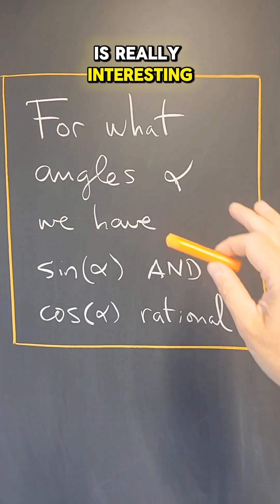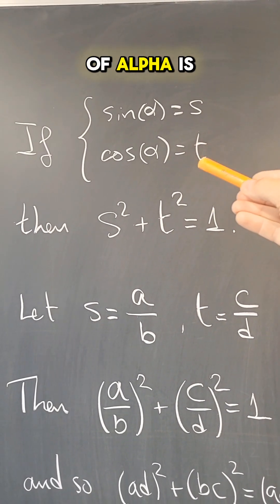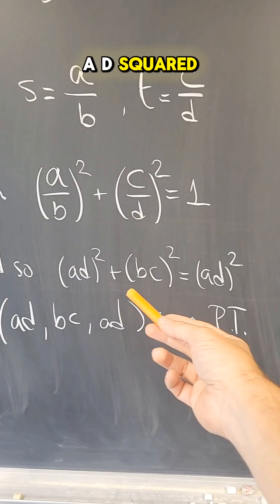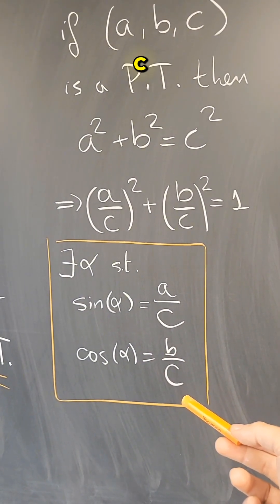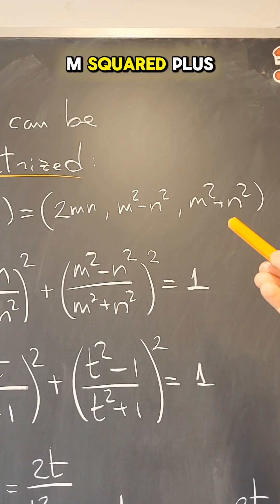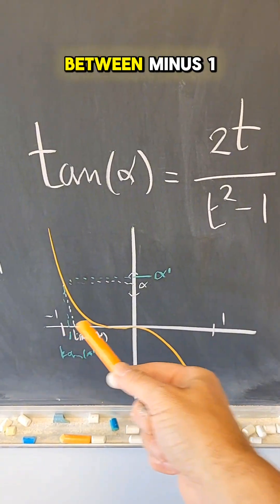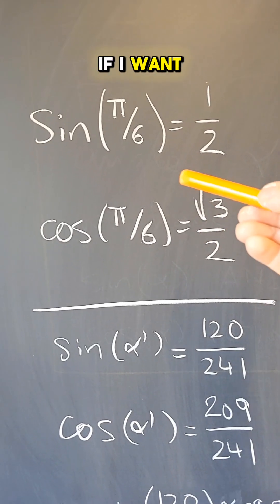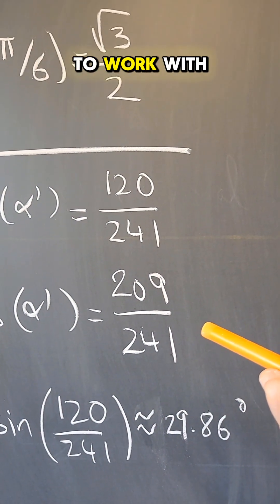For what angles are all trig values given by rational numbers?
In this video I describe the angles alpha such that the trigonometric values of alpha are all rational numbers